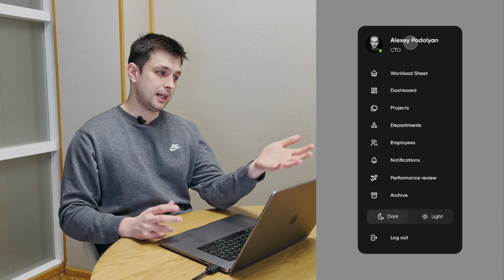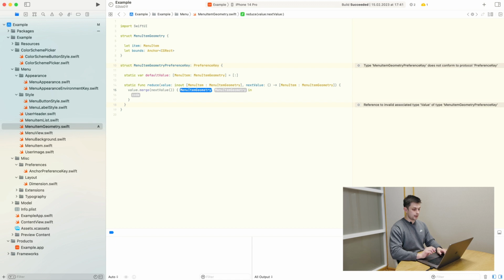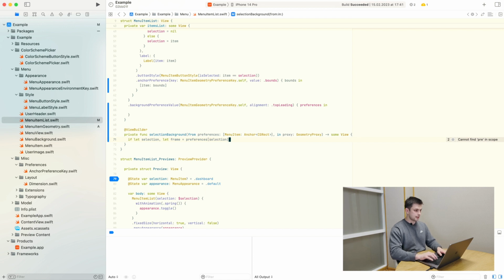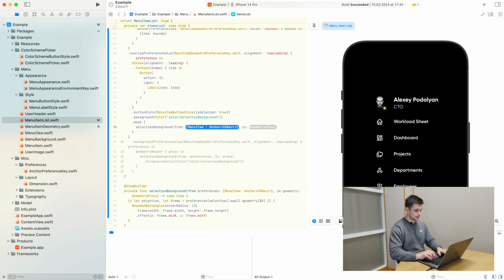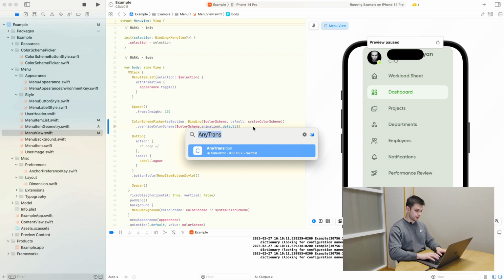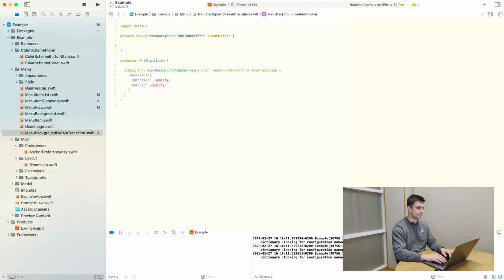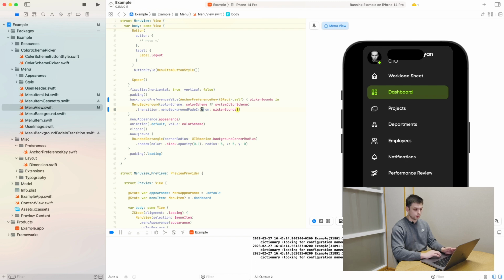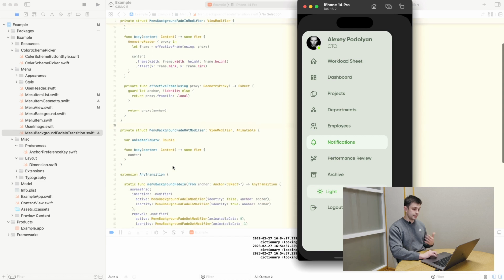How to Create a Side Menu With SwiftUI | Part 2 | Developer’s Guide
📝💻Welcome to the second part of our Developer’s Guide — today, Dmytro Vorona, an iOS development specialist, will continue our journey into SwiftUI by learning how to create your own transitions, how to do fancy animations and to get layout data in declarative world. It’s your perfect step-by-step tutorial to build a flawless side menu.

This is what we're talking about in the two parts of our tutorial for developers by gradually increasing the complexity of covered topics:

How to create a simple side menu (aka Drawer) using SwiftUI.
How to mimic PresentationMode in your own components to let child view know their presentation state.
How to customize app appearance by using built-in SwiftUI tools such as ButtonStyle, LabelStyle.
How to pass and manipulate layout data for seamless animation, selection, and transitions using Preferences and matchedGeometryEffect and more.
How to create custom transitions for a neat fade in animations.

00:00 - 00:12 Introduction
00:13 - 01:03 Recap of Part 1 of the SwiftUI Tutorial
01:02 - 04:10 Implementation of Selection (Tools)
04:11 - 25:13 Selection Animation & Modifiers (GeometryReader & AnchorPreference)
25:14 - 50:14 Implementation of Custom Transitions (Dark & Light Modes)
50:15 - 50:56 Summarizing the Tutorial

LANARS is an international hardware & software development company that is focused on creating custom IT solutions to help businesses be in time for tomorrow. We create the Internet of Things, the Industrial Internet of Things, mobile applications, websites, CRM & ERP systems, and custom enterprise solutions for businesses from various industries (from manufacturing to smart homes).